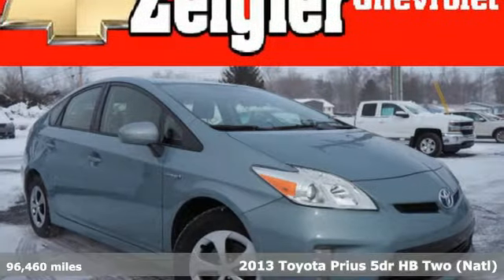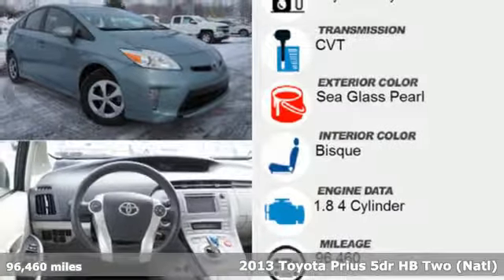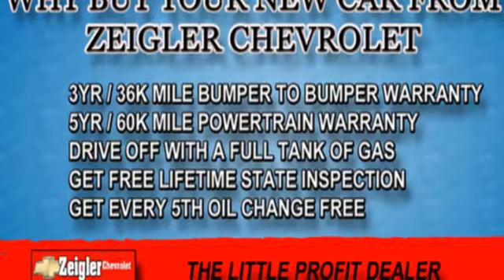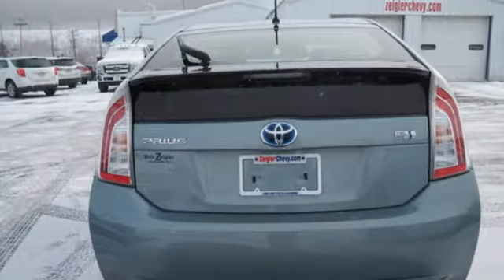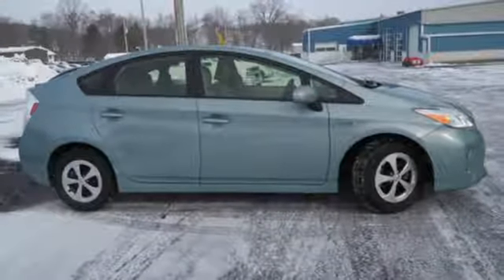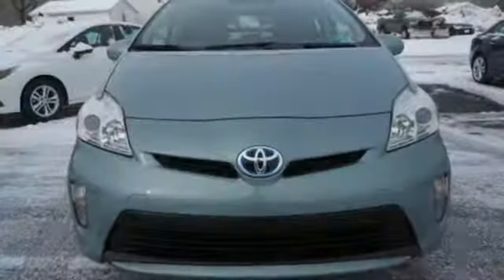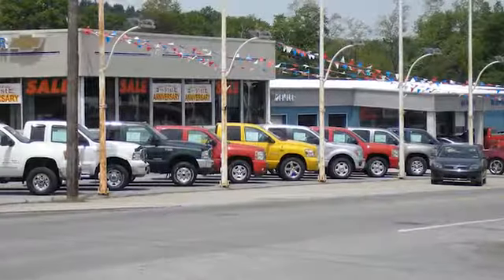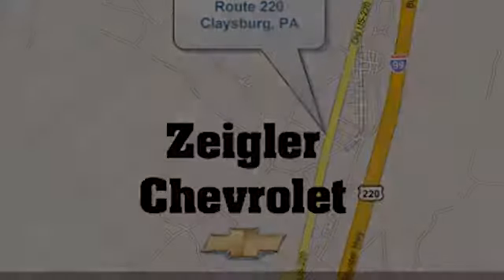Used 2013 Toyota Prius Claysburg, PA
Year: 2013
Make: Toyota
Model: Prius
Trim: Two
Engine: 1.8l 4 Cylinder Fuel Injected
Transmission: FWD CVT
Color: Lt. Green
Interior: Bisque
Mileage: 96460
Stock #: 8979A
VIN: JTDKN3DU6D5617128

Address:
13153 Dunnings Highway